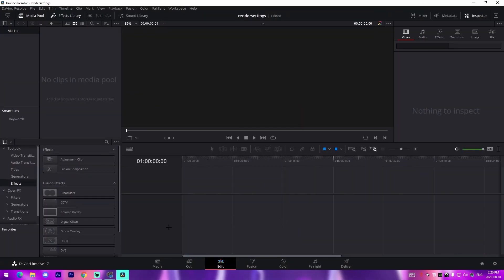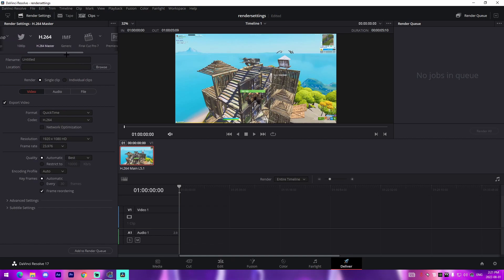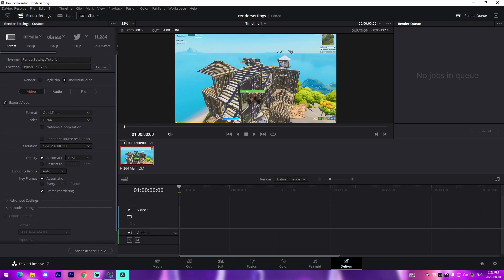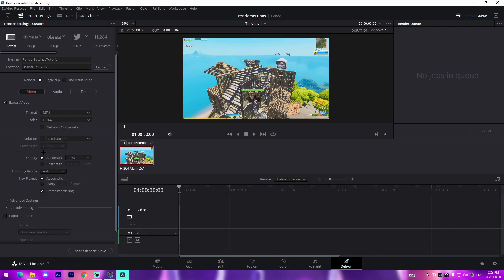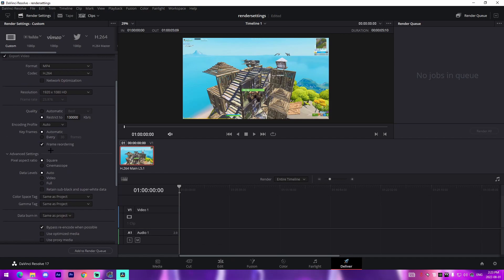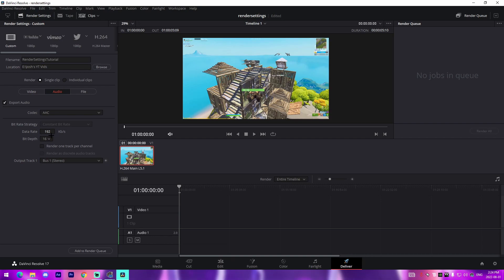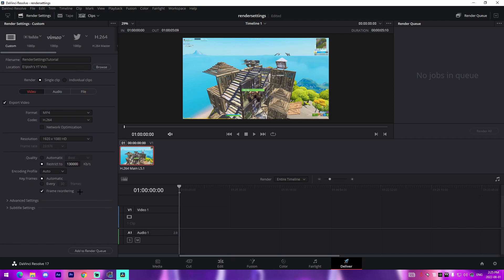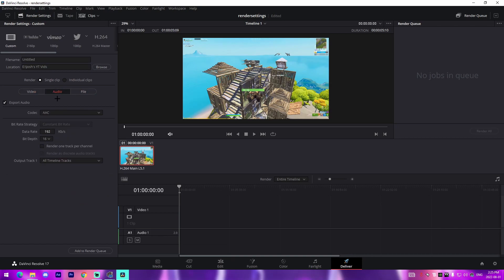*ULTIMATE* Davinci Resolve *RENDER SETTINGS* Guide...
In this video I show off the best render settings for Davinci Resolve.

• Credits •
🎨 - Me
🎬 - Me

background music @rossgossage